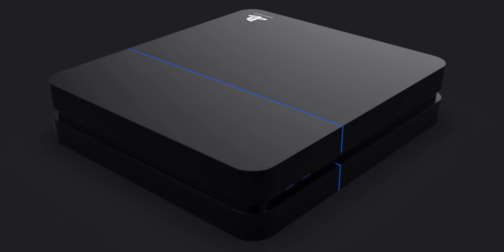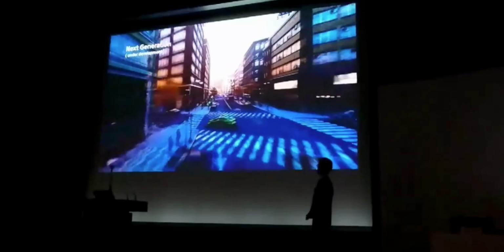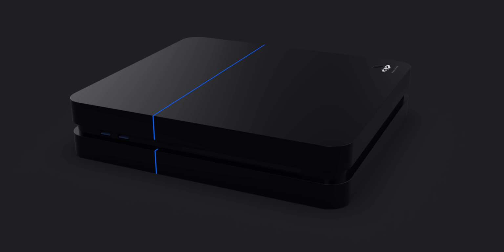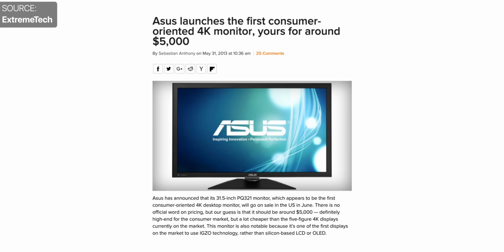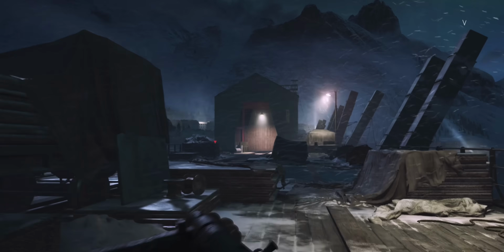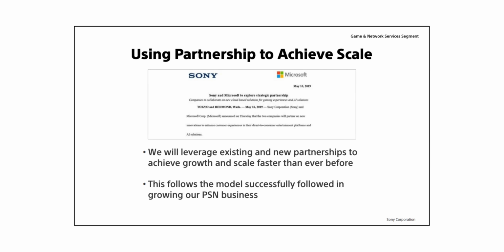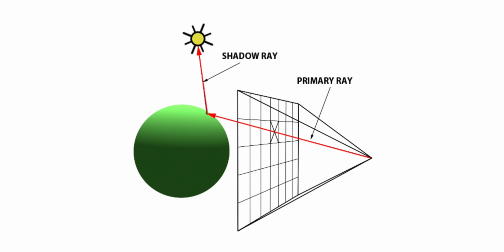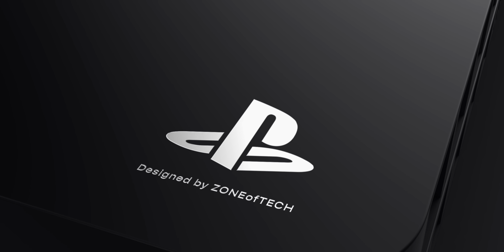PS5 (2020) – FULL SPECS Revealed!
Sony Playstation 5 - Official Specs Revealed!